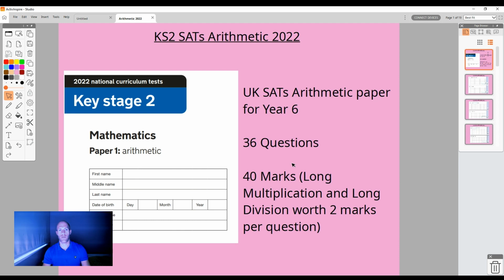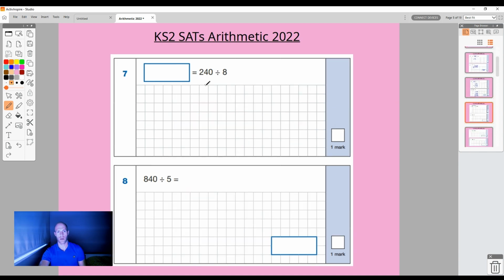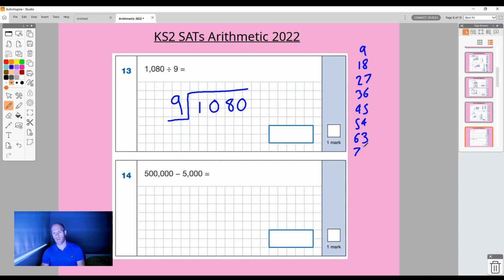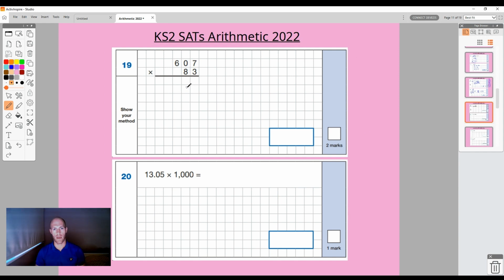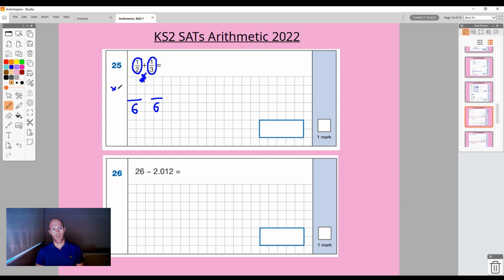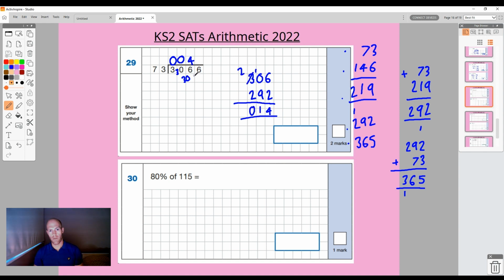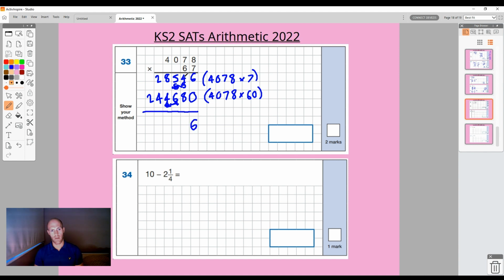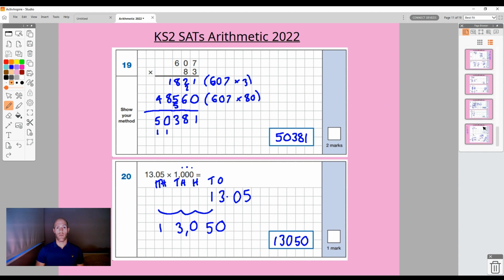Maths - Arithmetic Paper Solved!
2022 Key Stage 2 SATs Arithmetic paper complete guide.
This video will show you the method for answering all 36 questions on a KS2 Maths Arithmetic Paper. This is a step by step guide to every type of question you might face during a SATs Arithmetic paper.